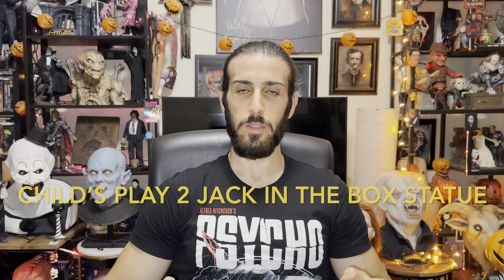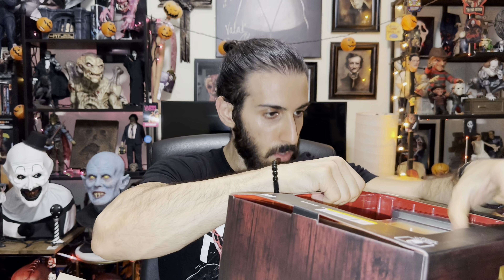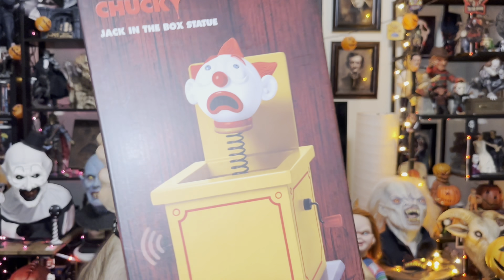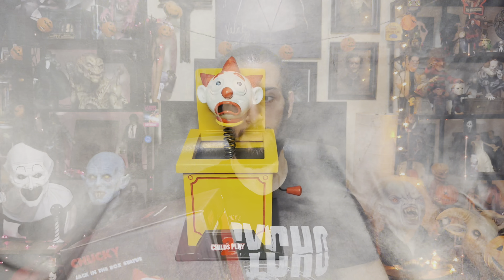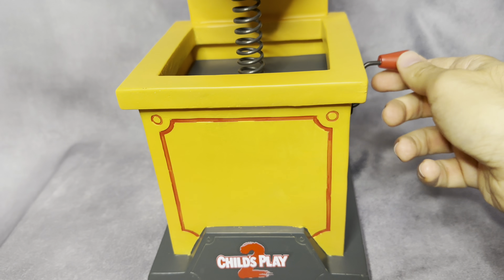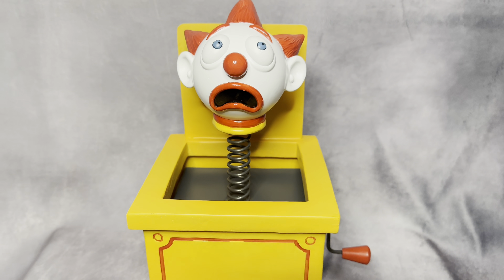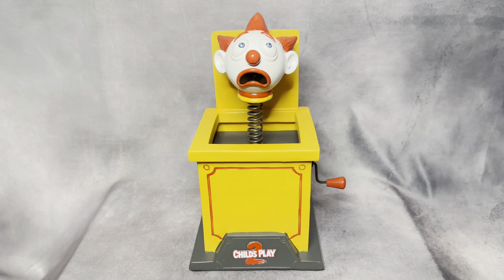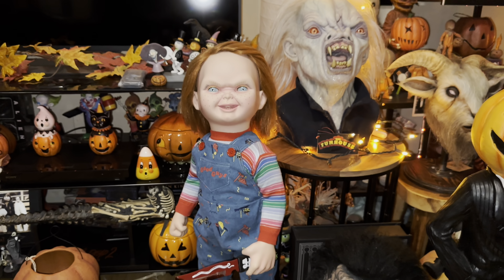Spirit Halloween: Child’s Play 2 Jack in the Box Statue Unboxing & Review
Spirit Halloween: Child’s Play 2 Jack in the Box Statue!

Let me know what you guys think about this brand new spirit Halloween childs play 2 Jack in the Box statue and checkout all the details!